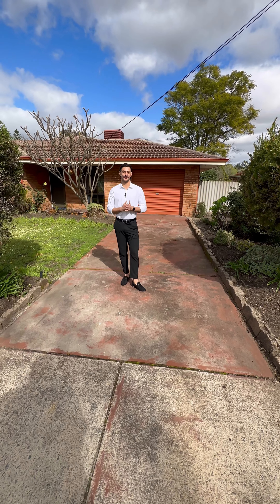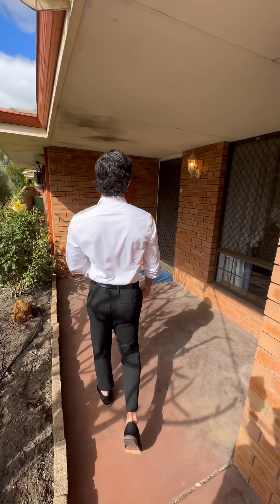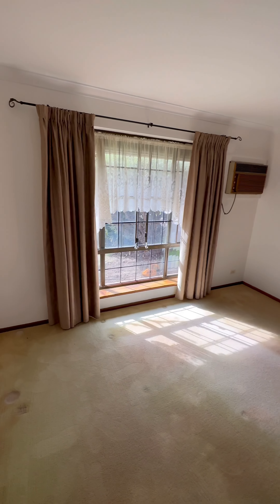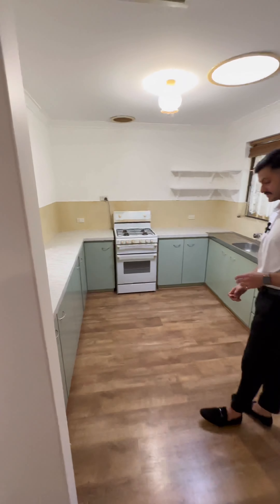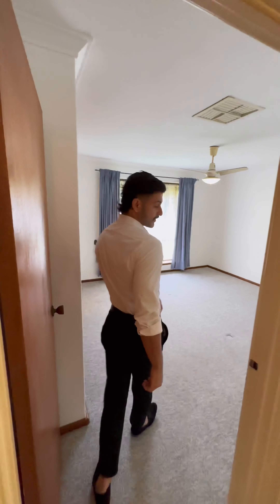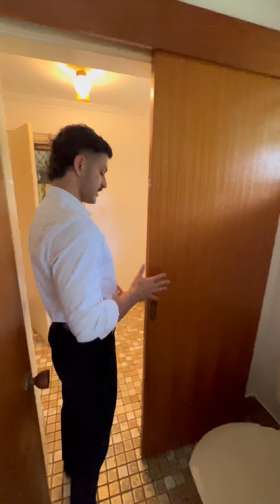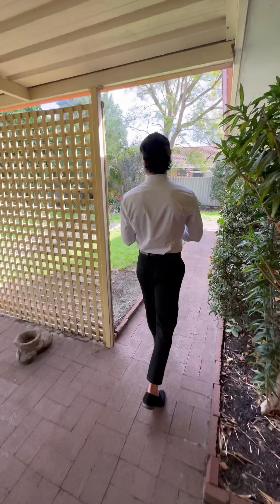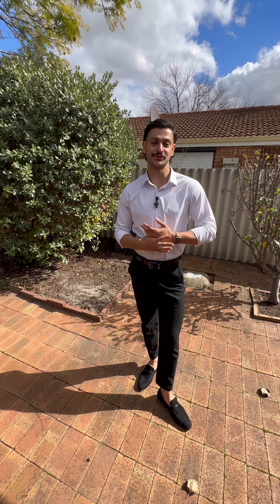341B Spencer Road, Thornlie